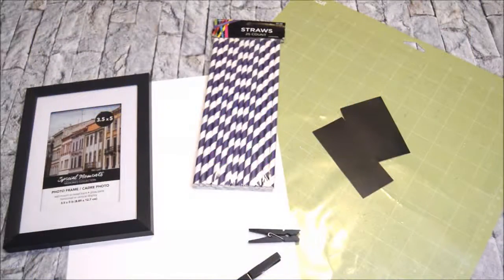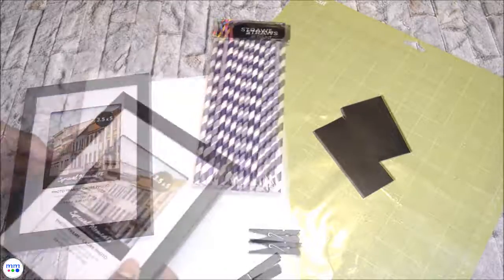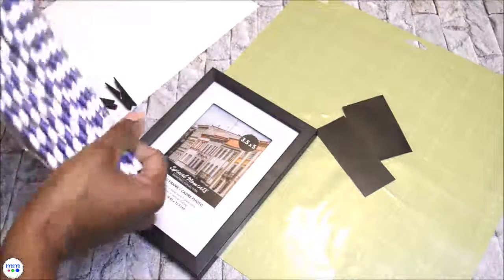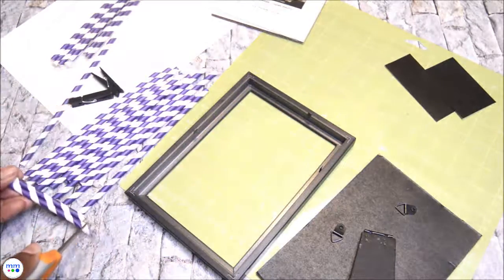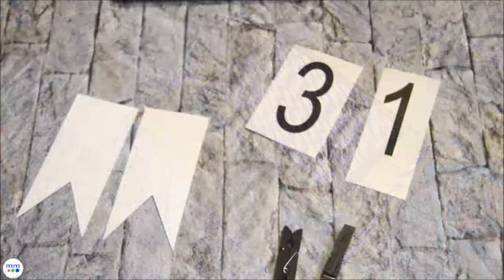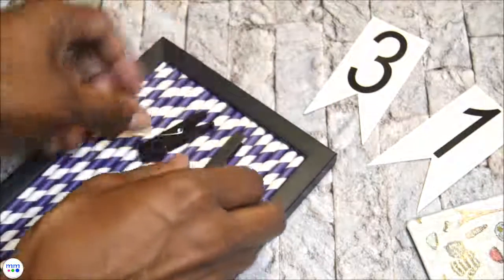31 Days of Halloween: Day 30: Paper Straw Halloween Sign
Follow along to make this easy Halloween sign.

Supplies: paper straws, black picture frames, glue gun, tags, number stickers, clothespins